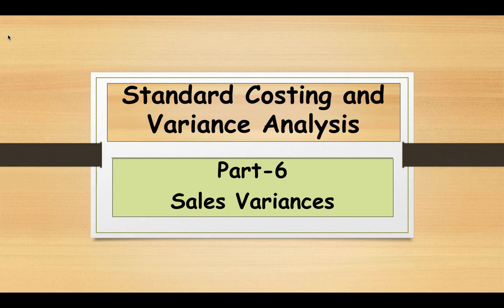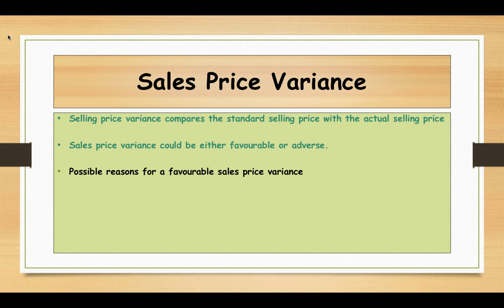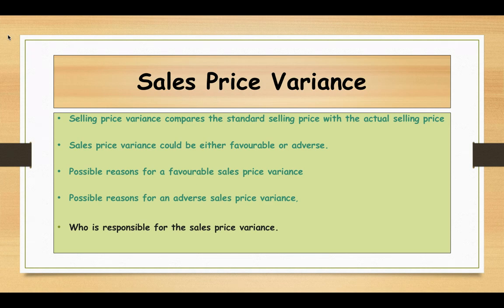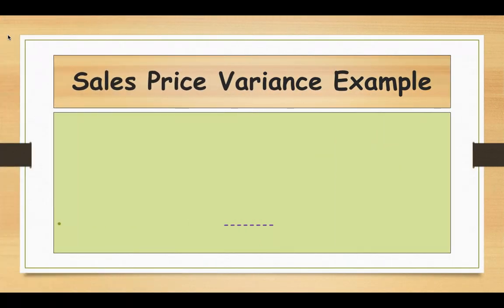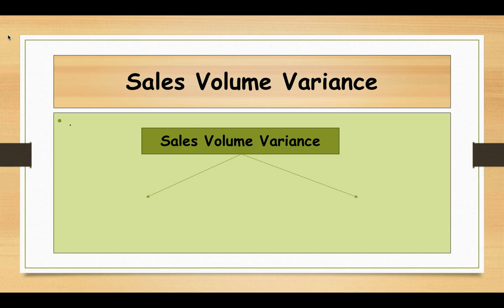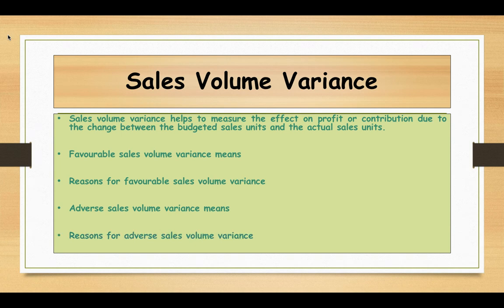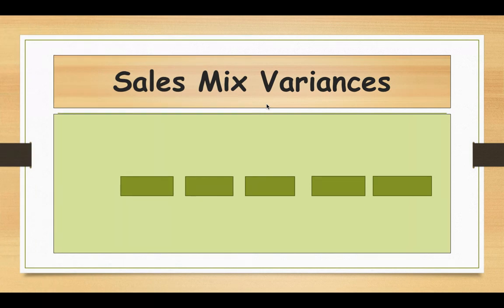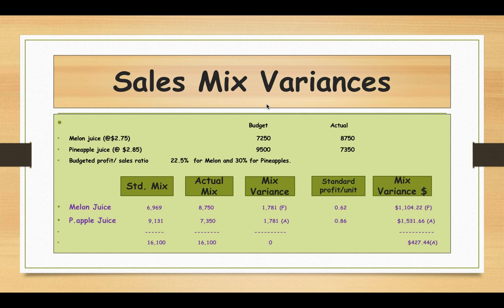Sales Variances- Sales Price, Volume, Sales Mix and Sales Quantity Variances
Sales Variances are explained- Sales Price Variance, Sales Volume Variance, Sales Mix Variance, and Sales Quantity Variance